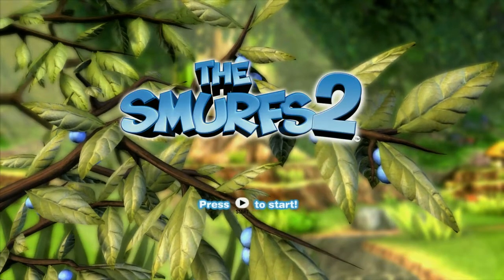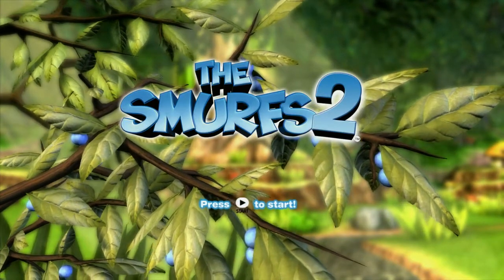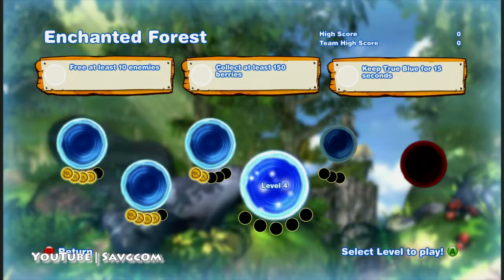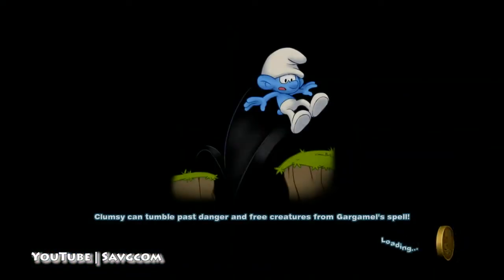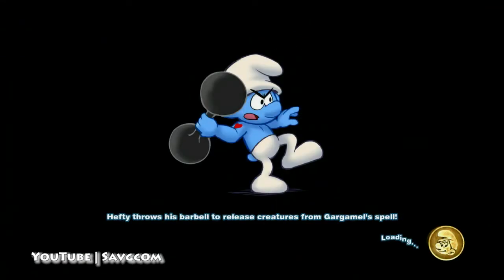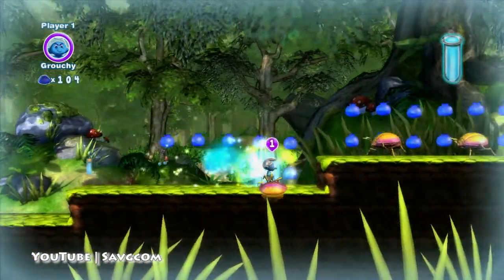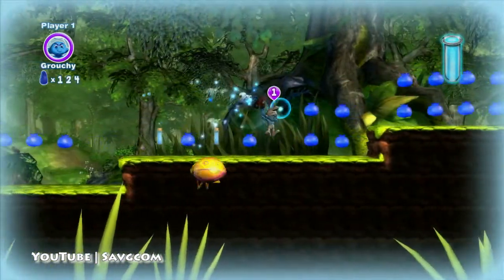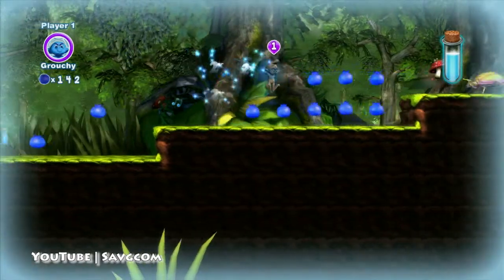Smurfs 2 - Smurf of the Round Table - Achievement / Trophy Guide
World 1: Enchanted Forest: level 4 is the first crown. The secret is to just keep moving and hit all the animals you can. The Blue Vials do not matter for the crown.

Smurf of the Round Table - 30gs - Use one crown to free at least 10 Animal Friends.